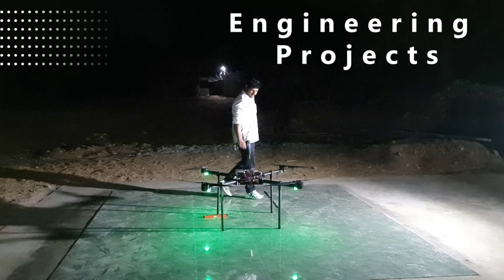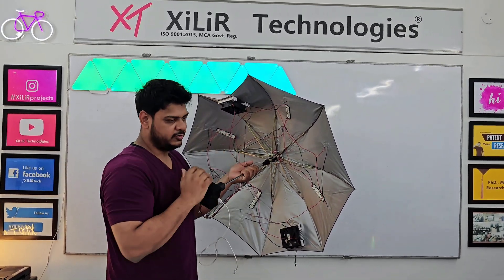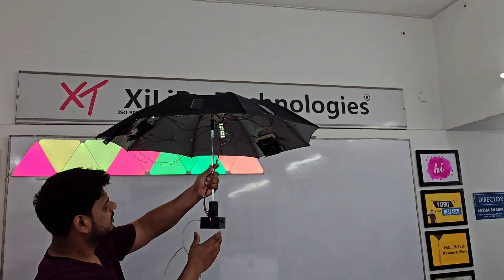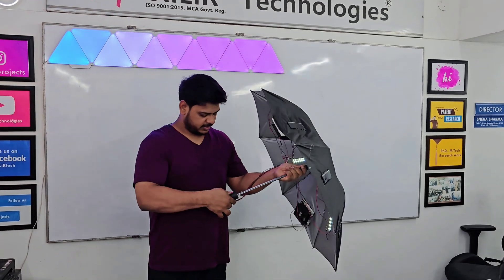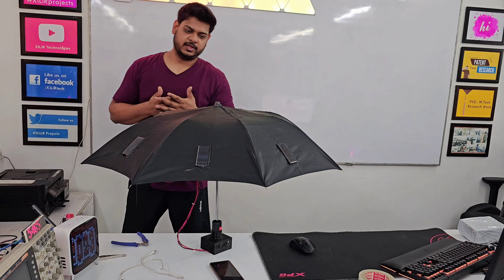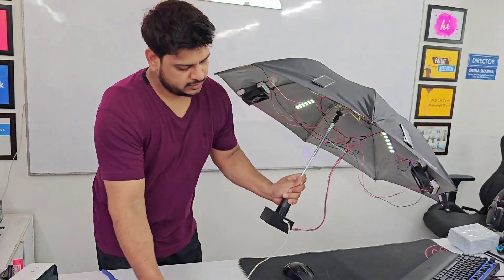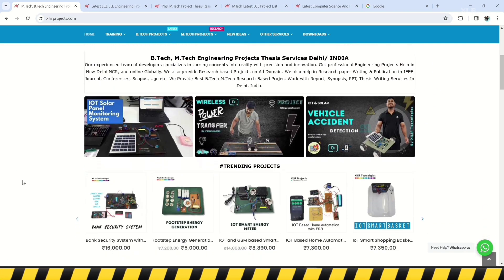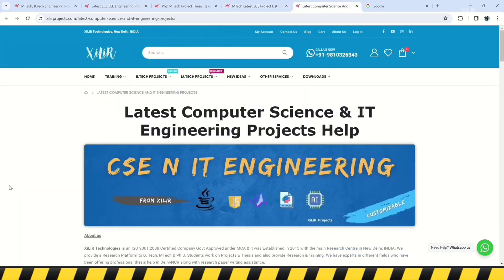Smart Solar Umbrella Project with FAN, Light, USB Charging | Award Winning Project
🔧 DIY Enthusiasts and Eco Warriors, this one's for you!

1. Synopsis/ Documents
2. Block diagram and circuit diagram with explanation.
3. Bill of material.
4. Components Specification list
5. Working principle of the project.
6. Datasheet of all components.
7. Program/code of Arduino with training.
8. Complete Working principle description.
9. Complete interfacing description.
10. you can get the project by courier.
11. viva preparation

Abstract:

The solar umbrella’s design incorporates solar chips discreetly placed on the umbrella’s surface, enabling efficient solar energy absorption. The LED lighting system integrated into the umbrella offers adjustable brightness levels to create a comfortable and ambient environment for various outdoor activities after sunset.

DESCRIPTION

This project aims to present a sustainable and convenient solution for outdoor lighting and cooling needs, reducing reliance on traditional electricity sources and decreasing carbon footprints. The solar umbrella’s design, with its integrated LED and fan functionalities and user-friendly switch, contributes to a greener and more enjoyable outdoor experience, encouraging eco-conscious practices in everyday life.

HARDWARE COMPONENTS

    SOLAR CHIPS
    BATTERY
    SWITCHES (2X)
    LED
    DC FAN
    WIRES FOR CONNECTION